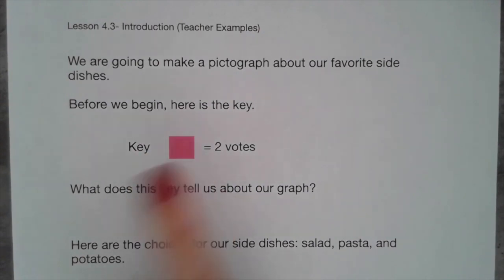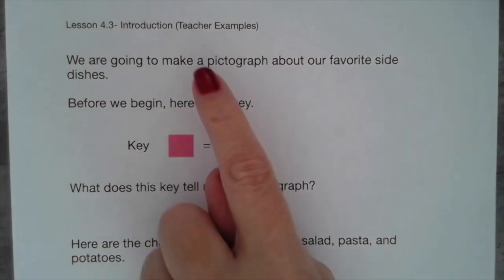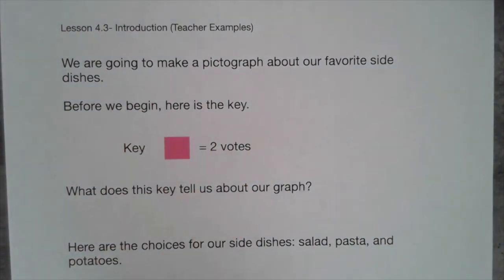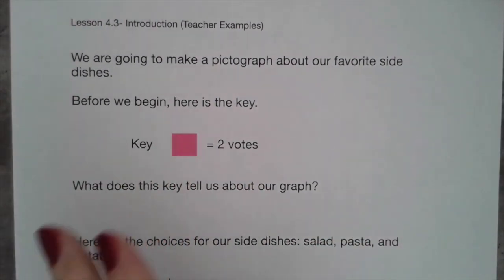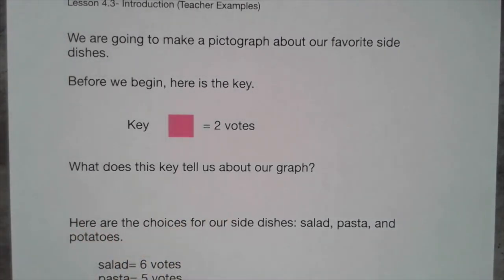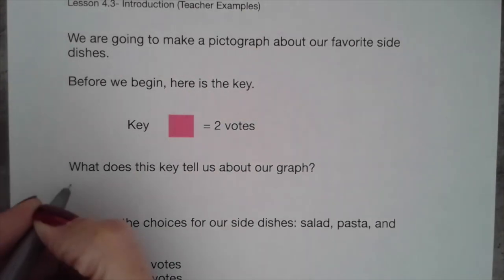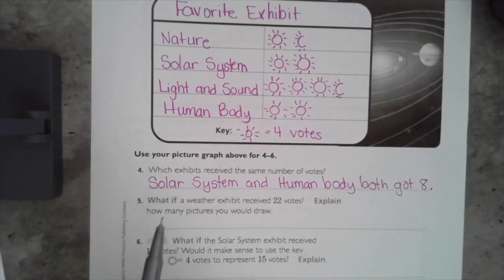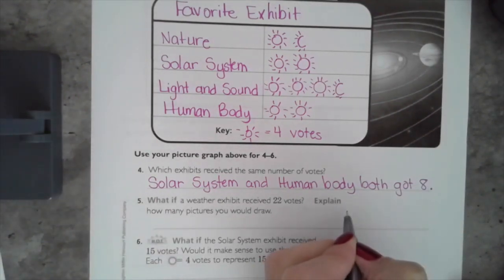Lesson 4.3 Make Picture Graphs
This video is about Lesson 4.3 Make Picture Graphs